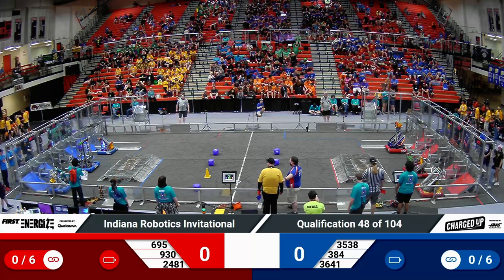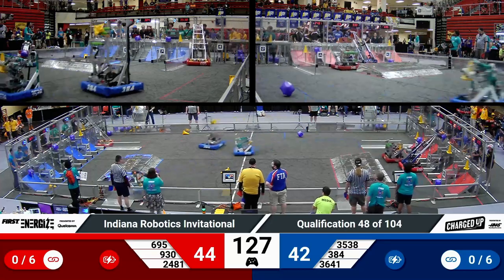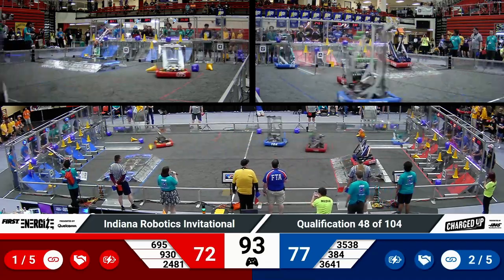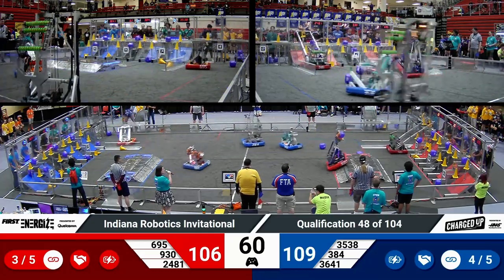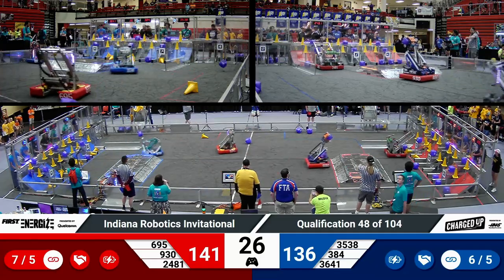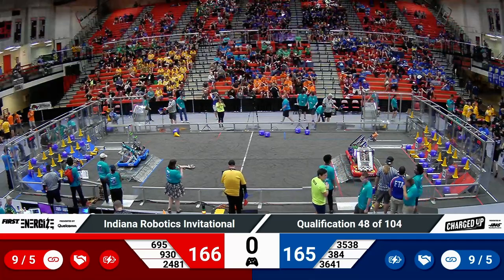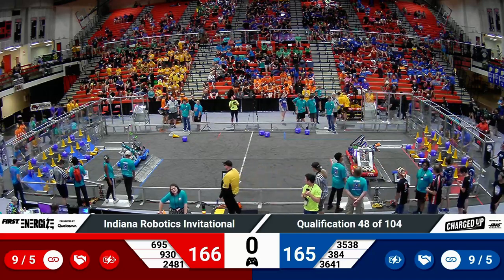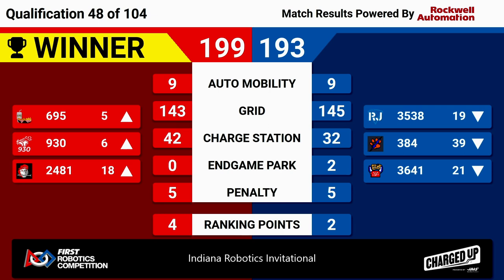2023 IRI Quals 48